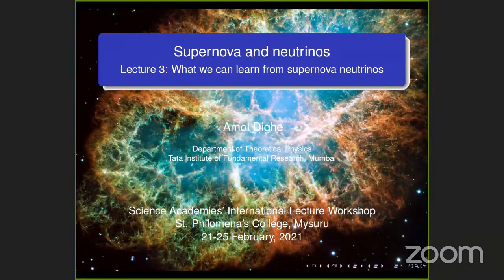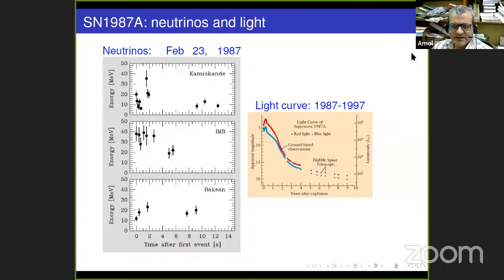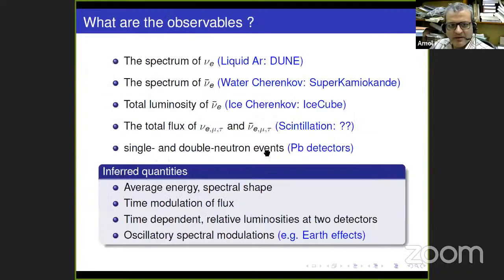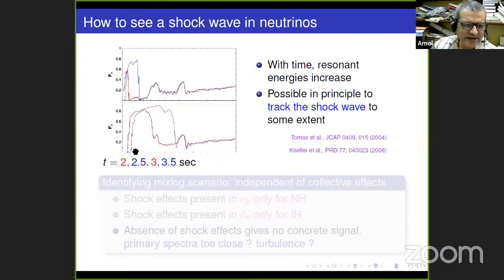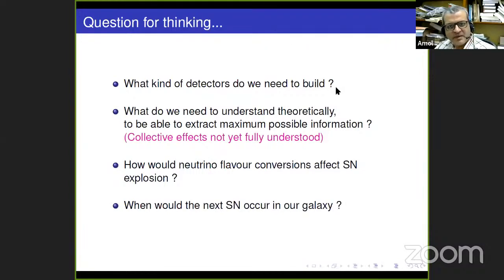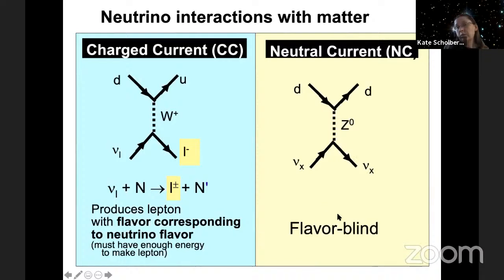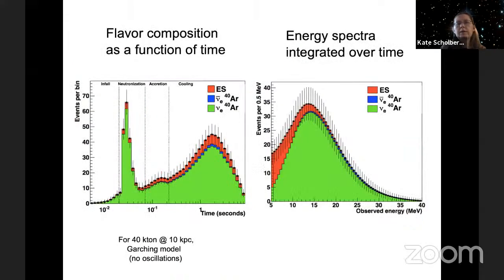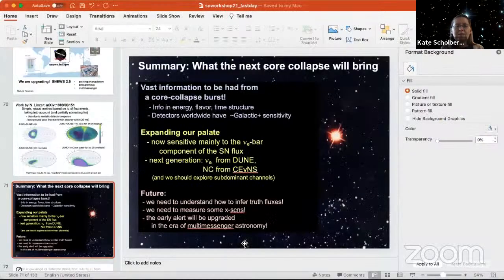"Day-5 Science Academies’ Five day Online International Lecture Workshop on “Supernova and Neutrinos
Department of Physics, St. Philomena's College and Science Academies` are organizing Five day Online International Lecture Workshop on “Supernova and Neutrinos” from 21-25 February, 2021